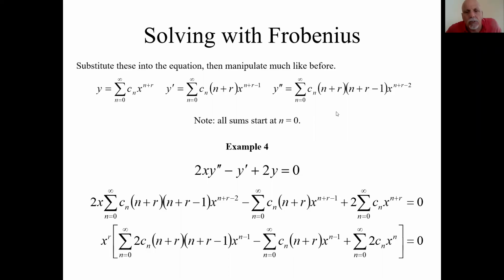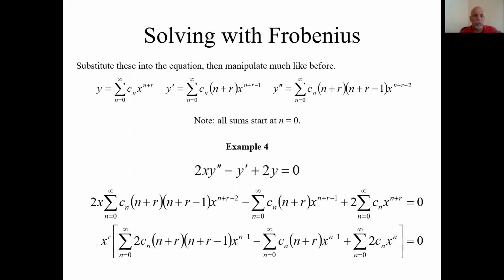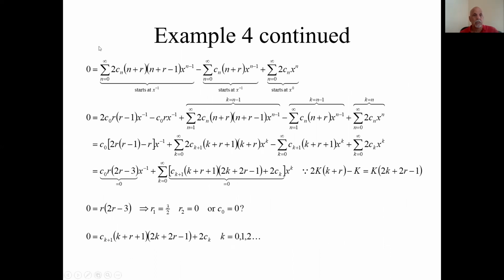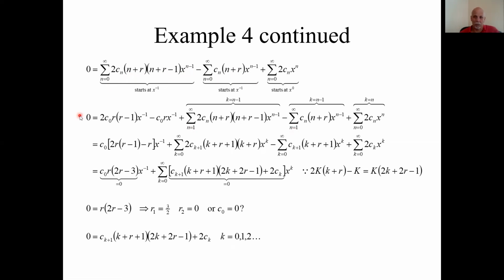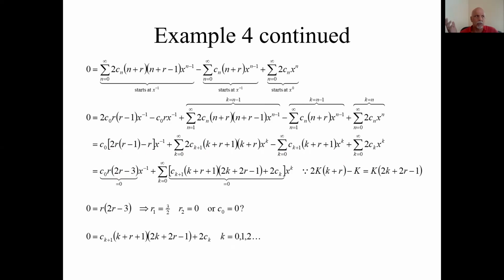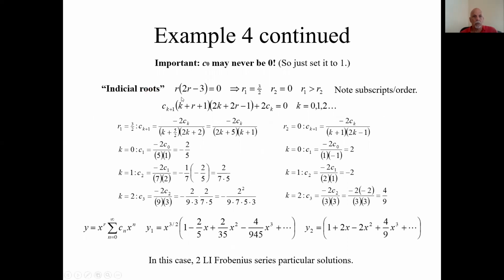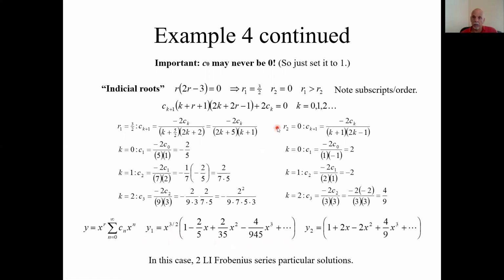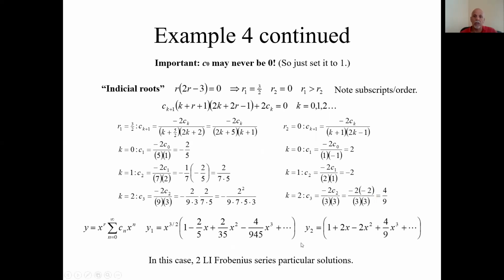2 2 Solving ODEs with Frobenius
Using Frobenius series to solve differential equations.